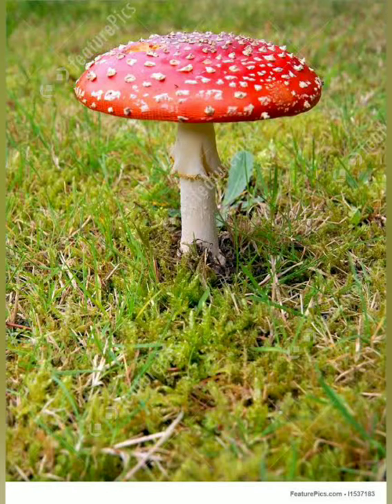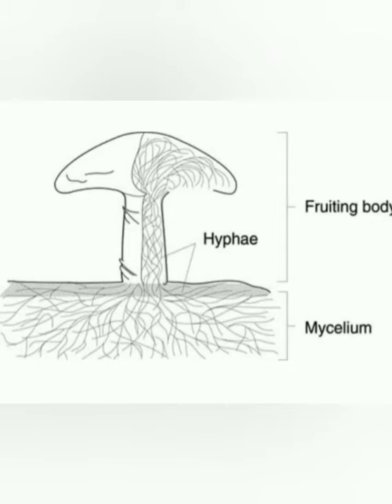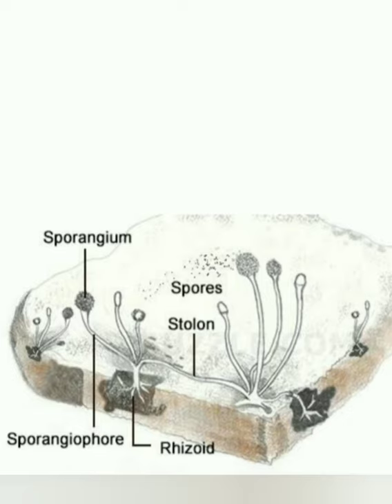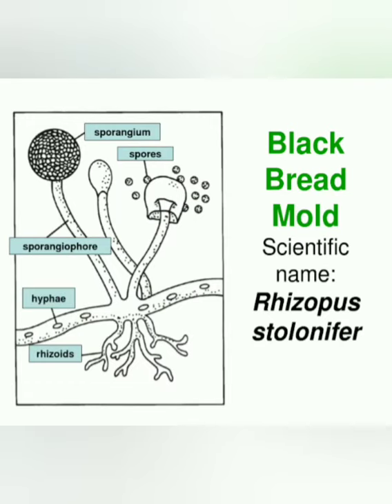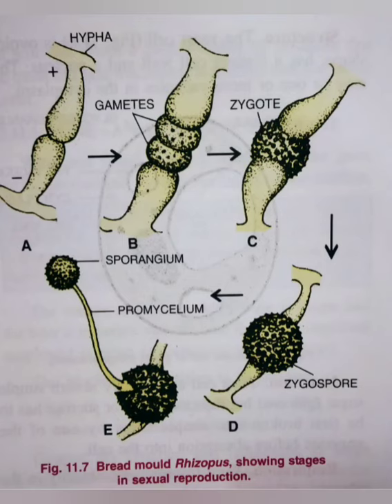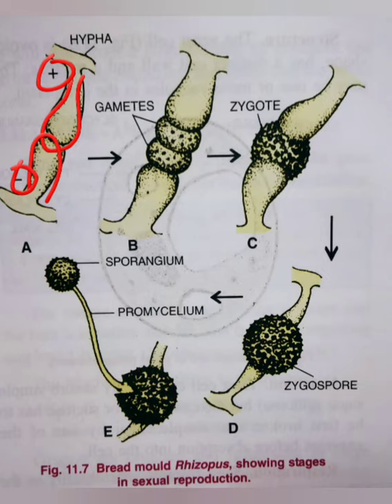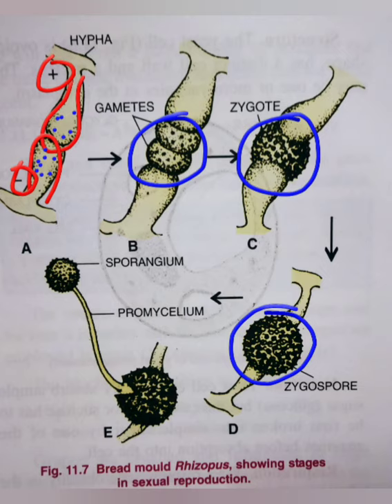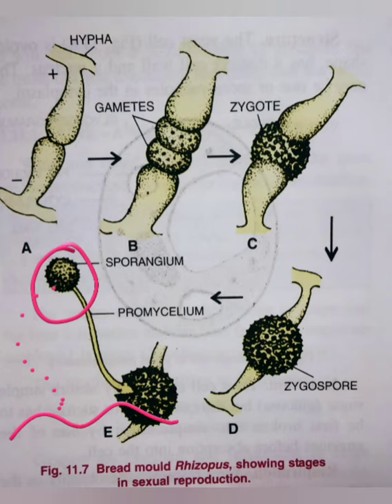Economic Imporatnce of Fungi (Part-1), class 9